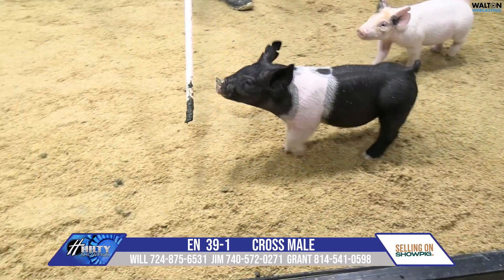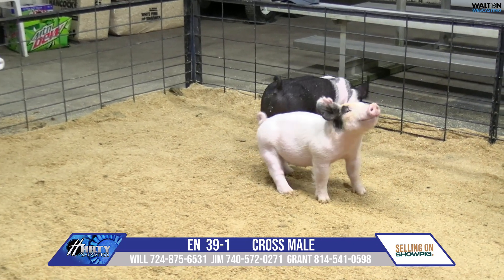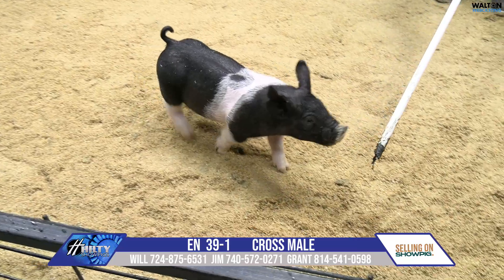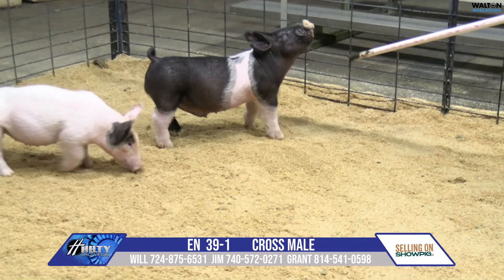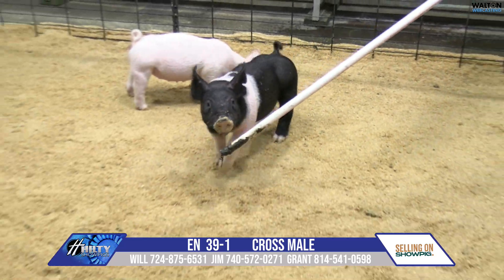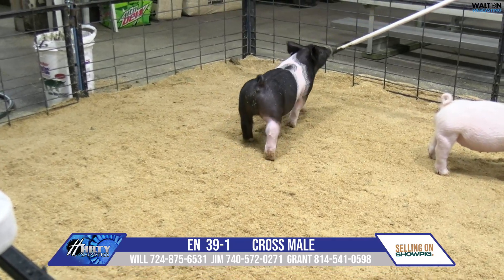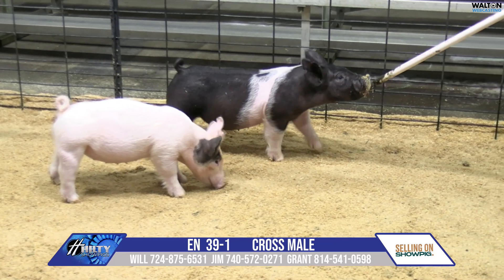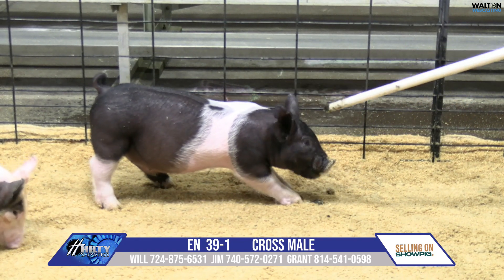EN 39 1 Hilty Feb 17 Sale 12 February 2024 12 18 42 PM